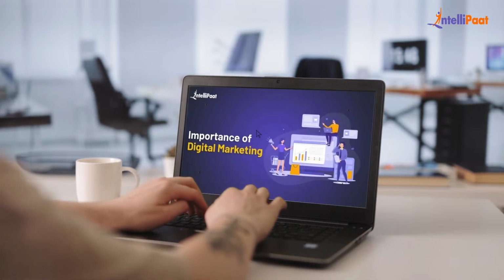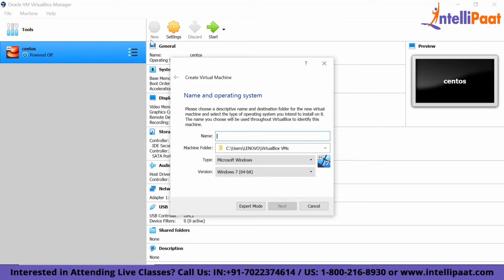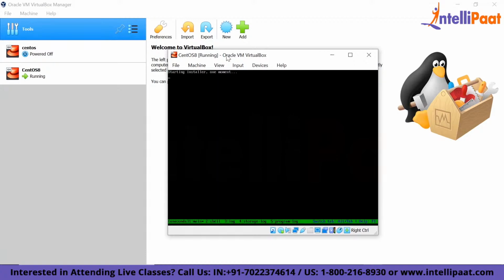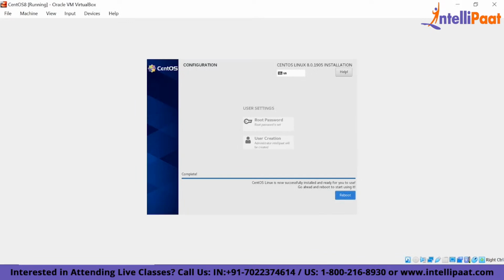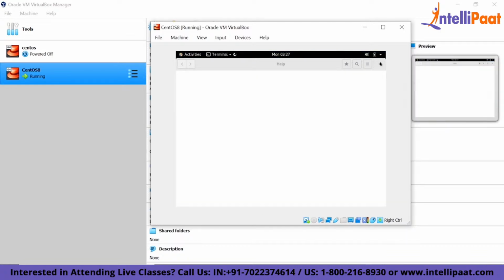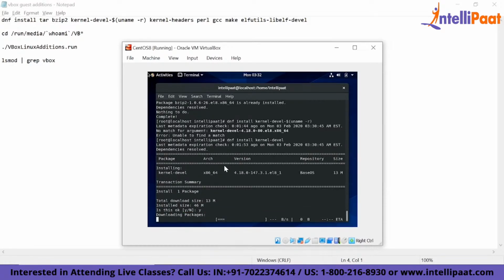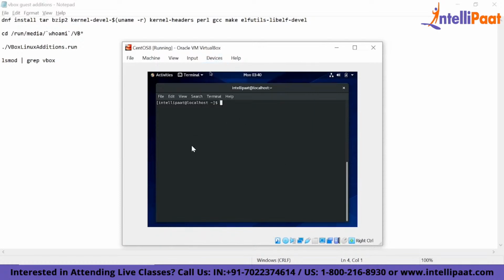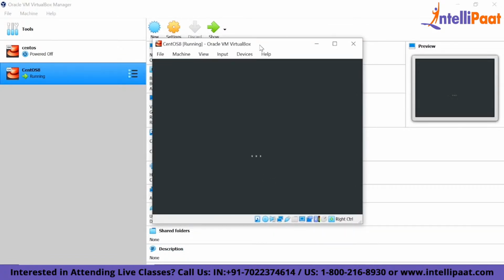How to Install CentOS 8 on Virtual Machine | Linux Tutorial For Beginners Part-2 | Intellipaat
In brief, LMS Linux is an Open Source Learning Management System.
We are back with Part 2 of our LMS Linux training video. This video will focus on the Linux Learning Management System and walk you through Hands on: installing cent OS 8 as a virtual machine. Additionally, if you haven't yet seen part 1 of this video, we highly recommend you to do so.

Before jumping into the video, let us look at the installation steps.

🔵 How to Install CentOS 8 on Virtual Machine?
Go to centos.org, and click on CentOS Linux.
Download the version you're looking for. Open Virtual Machine, click on START and install CentOS. Make changes in the settings regarding language, date, time, etc. Install the software and set the destination. And after that, you'll have to set the root password and other license information and there you go with logging into CentOS

Intellipaat Edge
1. 24*7 Life time Access & Support
2. Flexible Class Schedule
3. Job Assistance
4. Mentors with +14 yrs
5. Industry Oriented Course ware
6. Life time free Course Upgrade